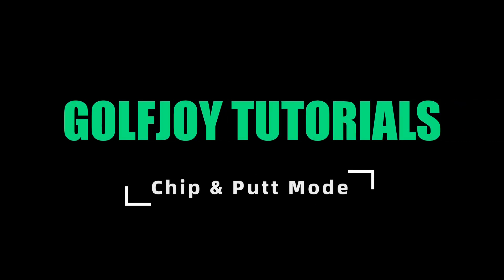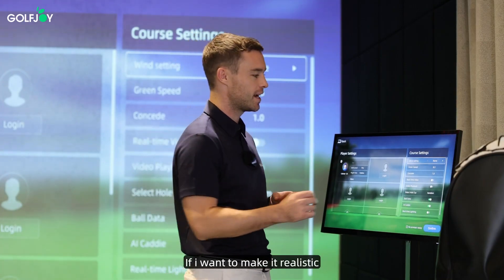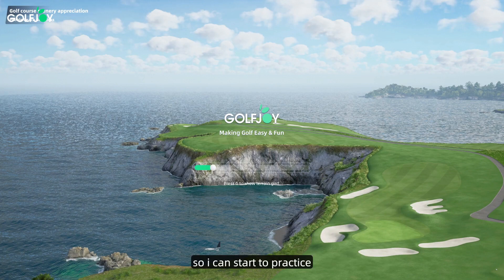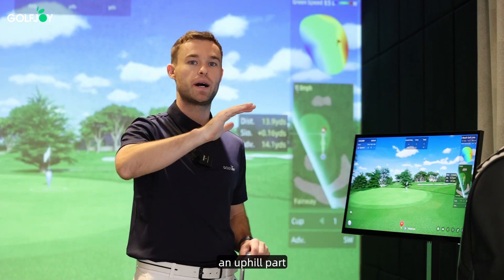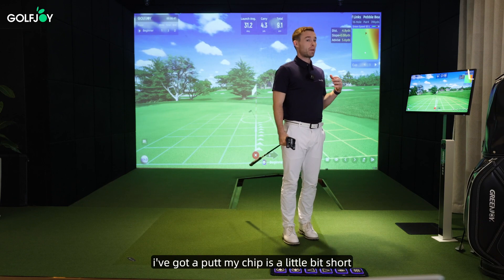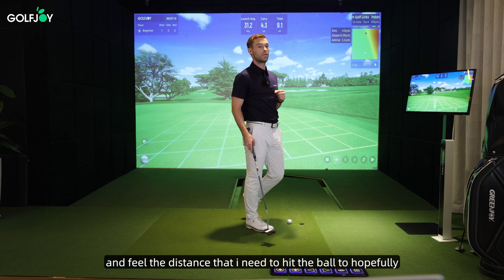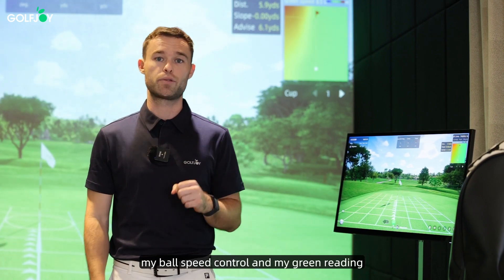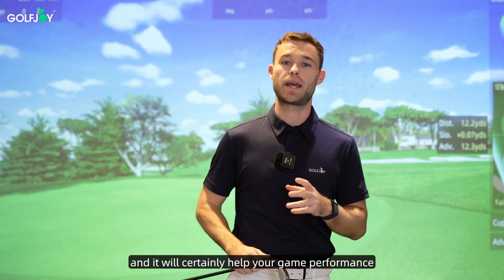GOLFJOY Software: Chip & Putt Mode